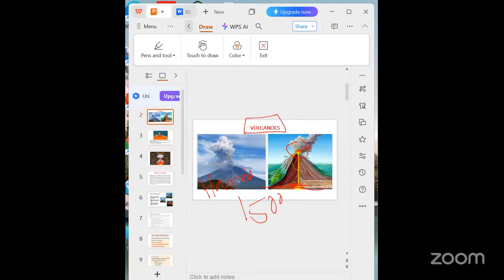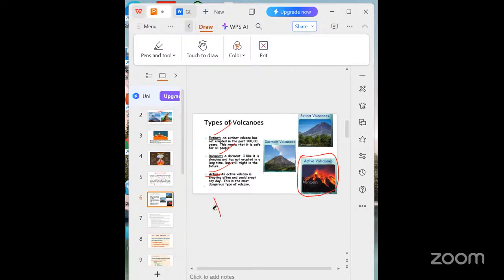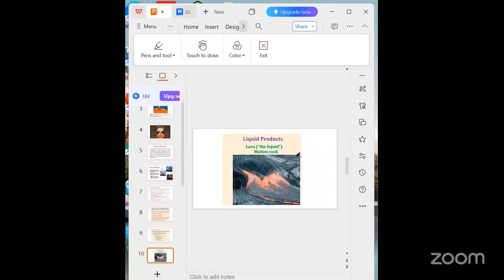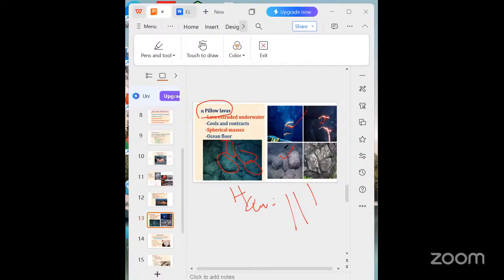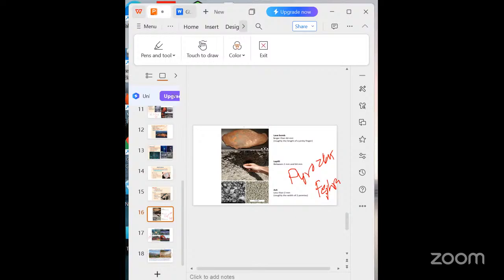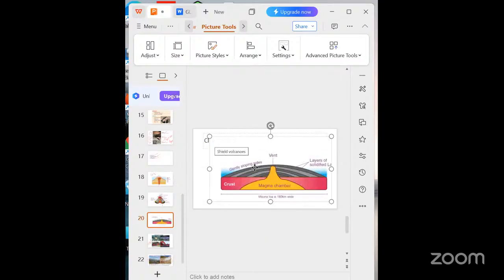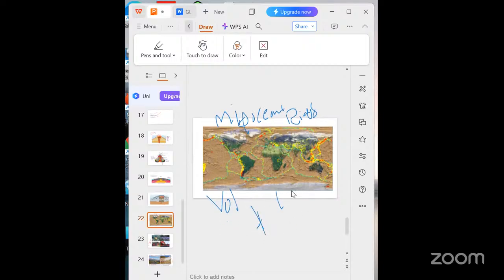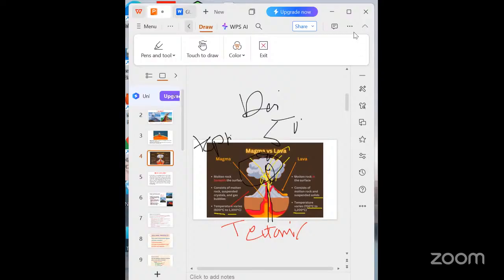UG 6th Sem Geology Elective B (E/M)